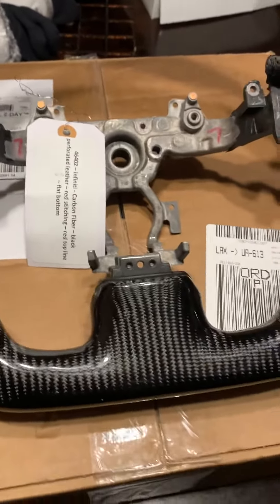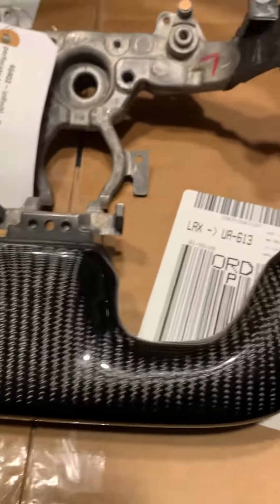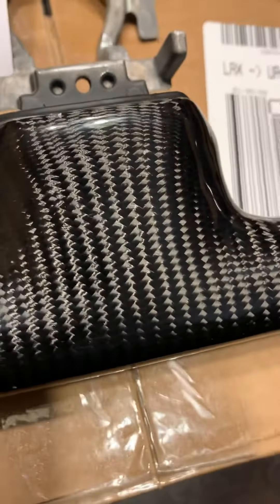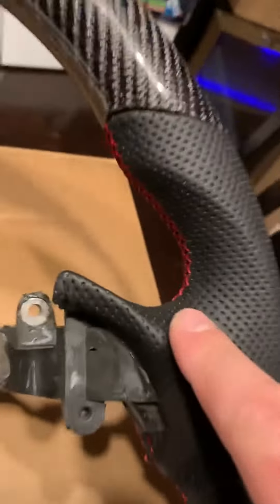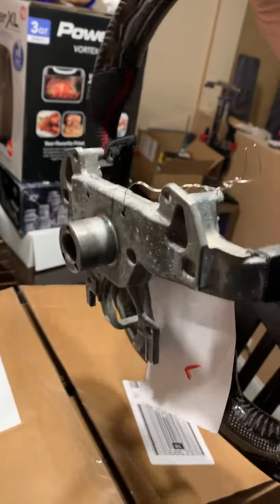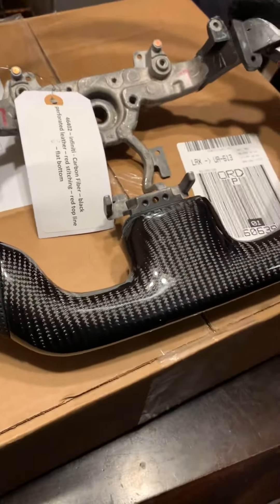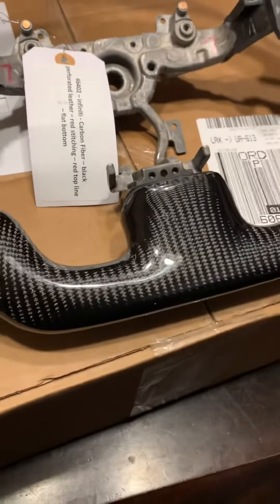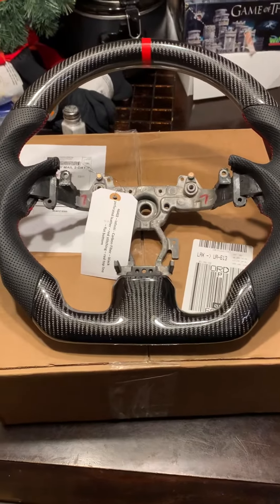SoCal garage works carbon fiber steering wheel. Infiniti Q60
Carbon fiber steering wheel for g37/q60